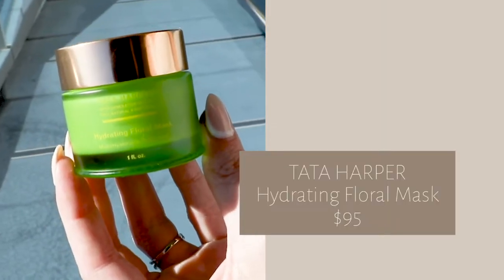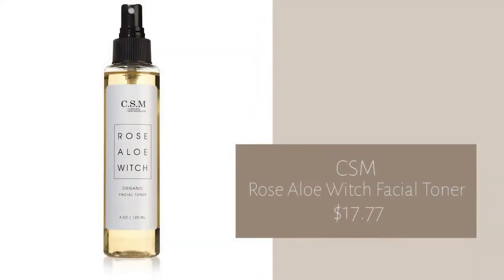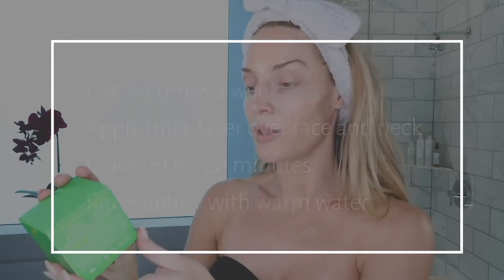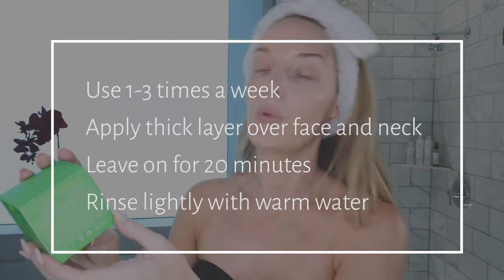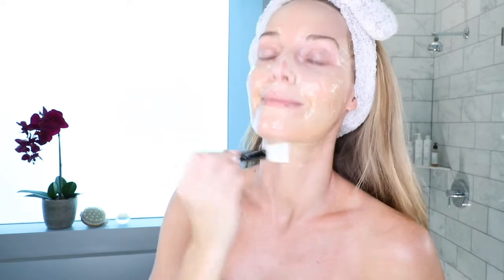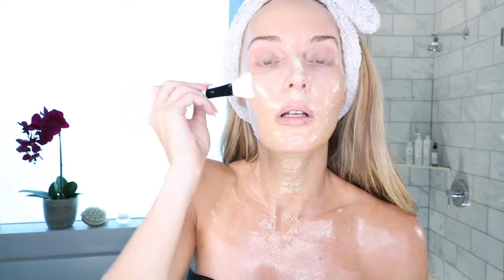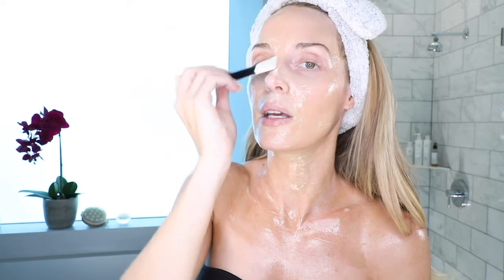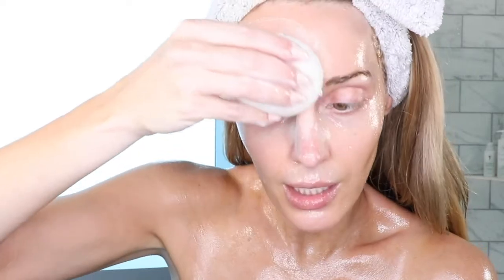Tata Harper Hydrating Floral Mask 💐 | Clean Beauty Face Mask Friday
TATA HARPER HYDRATING FLORAL MASK 💐 CLEAN BEAUTY MASK | FACE MASK FRIDAY
FACE MASK FRIDAY ⭐️ EPISODE 3

In today's Face Mask Friday, Lacey Jones reviews Tata Harper Hyrdrating Floral Mask and gives her first impression of this new clean beauty mask. In this video you will also see how to use the CSM Rose Aloe Witch to prep the skin before the mask to get the best results. Find out more tips like that as well as how to use a konjac to remove the face mask. Tata Harper is one of Lacey's favorite clean beauty brands, but she has never tried this mask before. Will it move up into her favorite clean beauty masks? Watch this video and find out! Also don't forget to enter the CSM Skin Care and Tata Harper giveaway! Details below👇

Hey Guys!! I really hope you are liking this new series.
On Face Mask Fridays, I review lots of cool clean beauty face masks, including some fun D.I.Y. face masks. I’ll make sure you don’t waste any of your hard earned money on ineffective products. I’ll also be doing clean beauty swaps, taking some of those toxic nasties out of your daily routine and trading them out for clean, healthy alternatives.
xoxo
💋Lacey

1 LUCKY 🍀winner will receive a clean beauty skin care package with:
⭐️Tata Harper Gift Box - Tata's Daily Essentials Set ( $117 value )
⭐️Set of 3 Face Mask Brushes
⭐️3 Organic Konjac Sponges
HOW TO ENTER:
✅Like This Face Mask Friday Video

Winner will be chosen one week from today and announced in the comments below! Good Luck Everyone!🍀

However, CSM is an organic skin care company owned by my husband & me. All thoughts mentioned are my own. They do not cost you anything, but I make a small percentage from the sale. Honesty is key on my channel. Thank you so much for all your support!
xoxo
💋Lacey